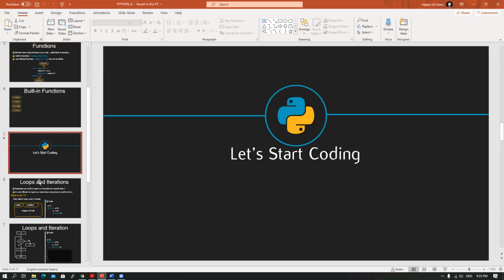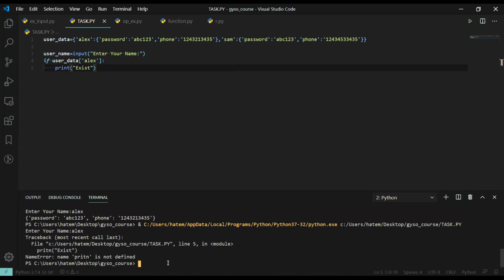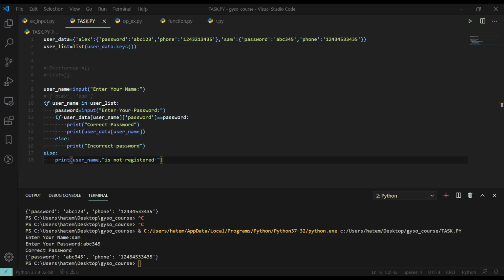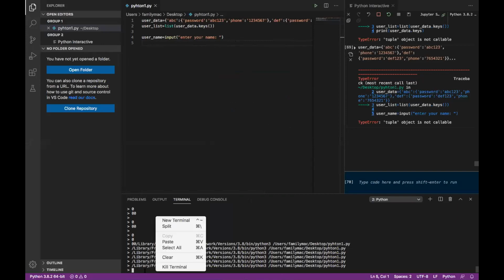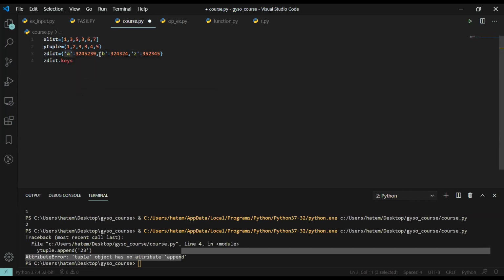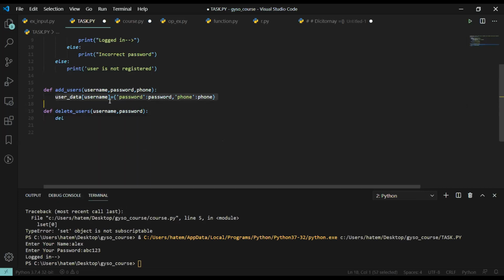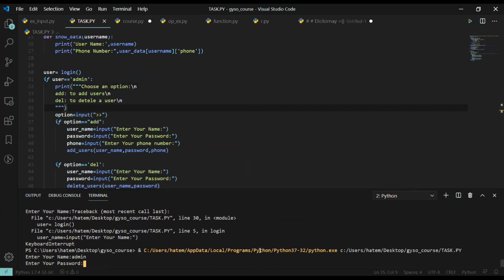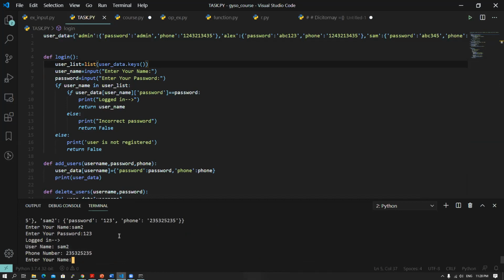Python For Beginners | Part 3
Python Crash Online Course
 By: Mr. Hatem Hunish

GYSO Free Online Courses Series